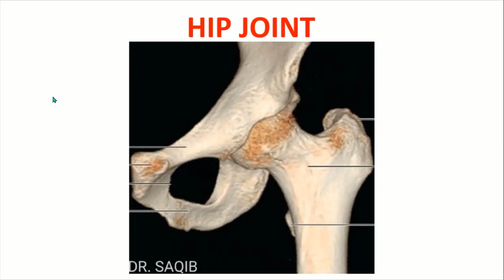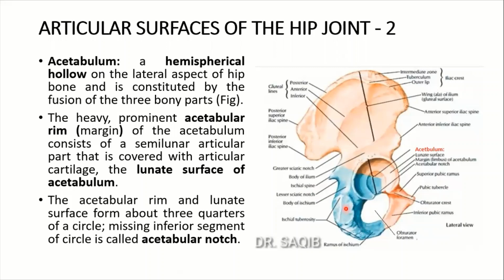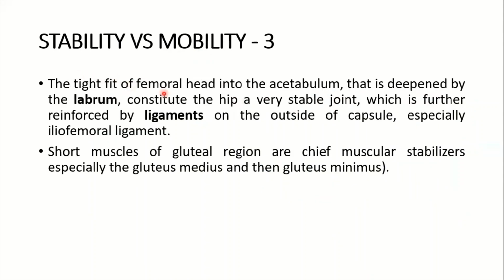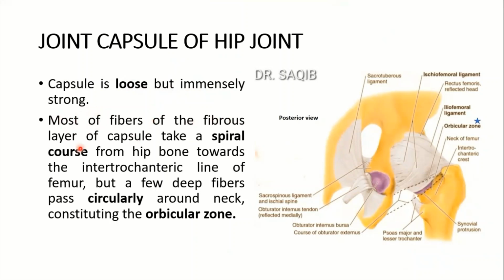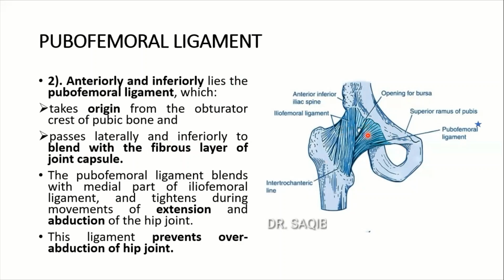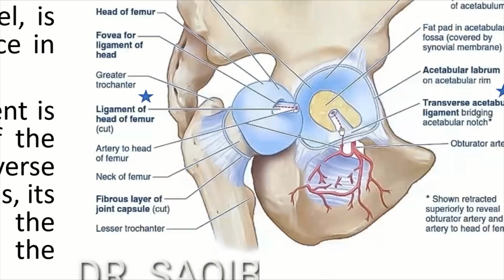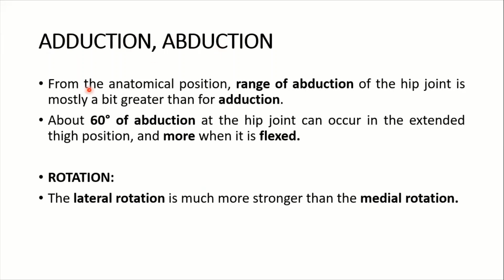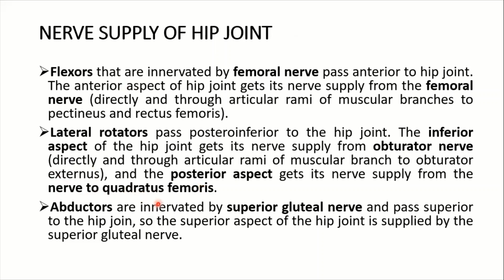Hip Joint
The video is a beautiful comprehensive, yet concise discussion on Hip Joint Anatomy.

Chapters:
0:00 Introduction
2:53 Articular Surfaces of Hip Joint
9:00 Stability vs Mobility
12:15 Joint Capsule of Hip Joint
18:29 Ligaments of Hip Joint
23:57 Synovial Membrane
27:50 Relations of Hip Joint
30:44 Movements of   Hip Joint
34:21 Blood Supply of  Hip Joint
36:12 Nerve Supply of  Hip Joint